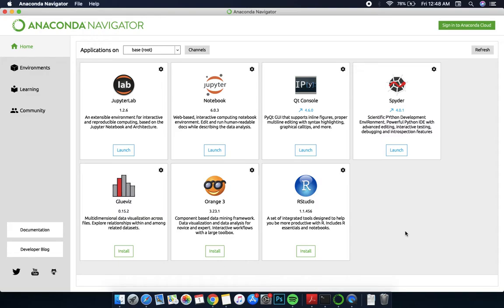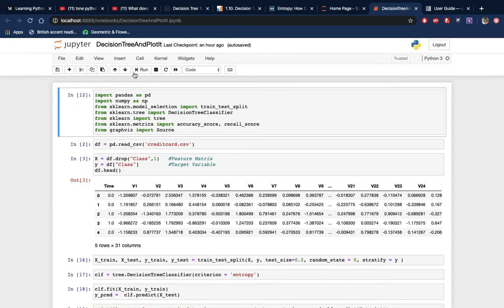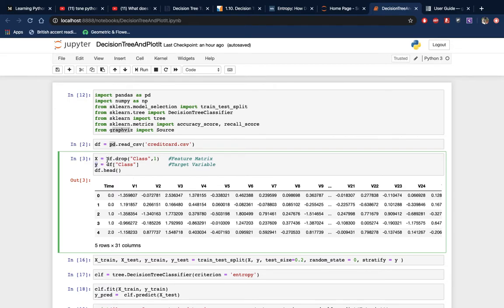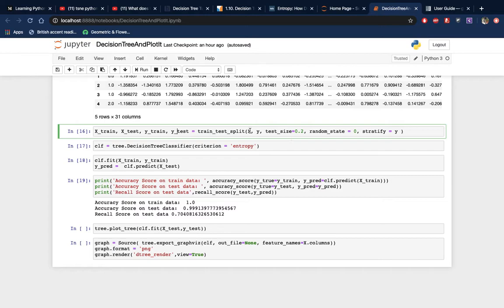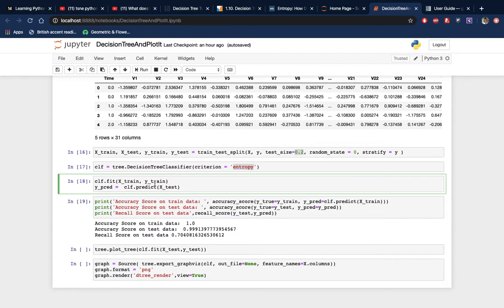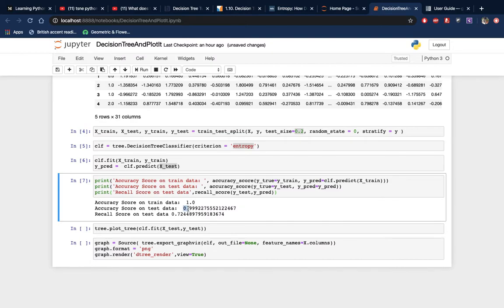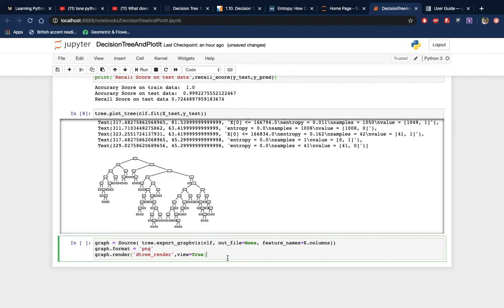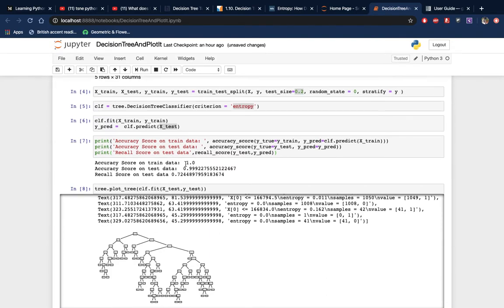Implementation of Decision Tree | Jupyter Notebook | Class Imbalance Dataset | Visualise in Graphviz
This is a step by step described tutorial for an absolute beginner in machine learning of implementing a decision tree.
Below I have provided the link to the github repository where you can download and try experimenting on the data yourself
The features are ranked for their usage in decision tree by its entropy (It can be modified).